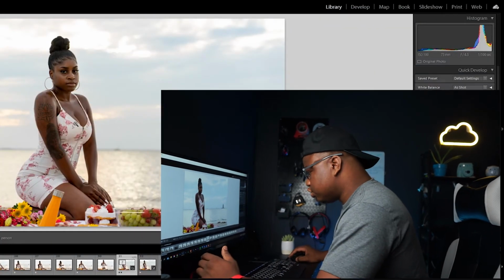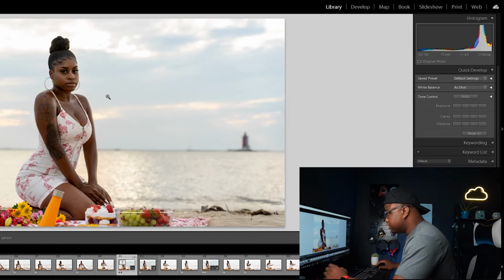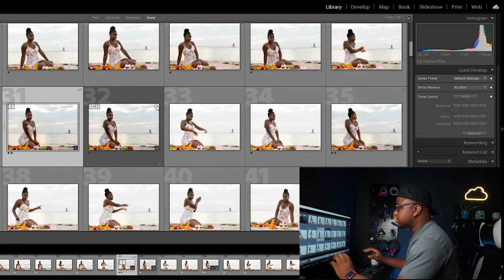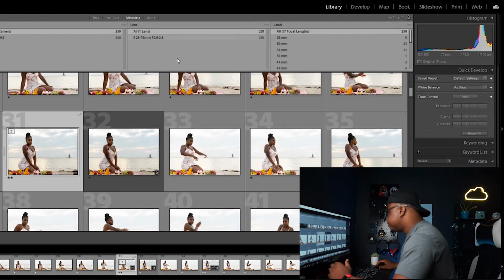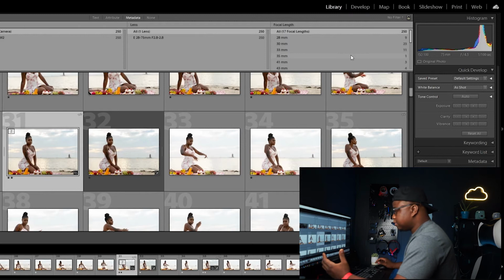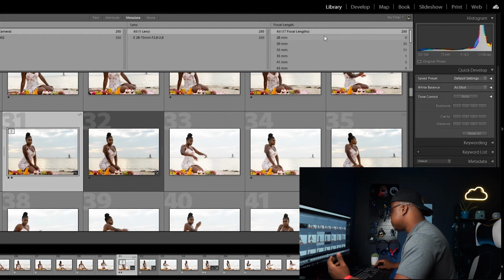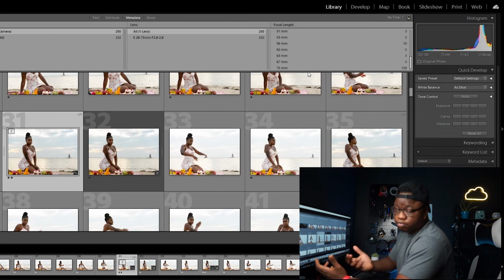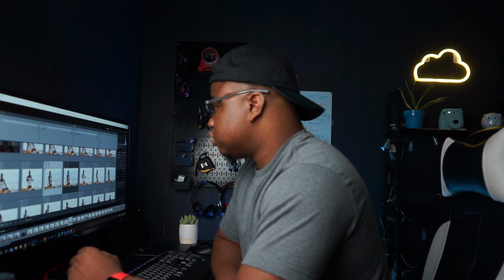PRIME LENS GUIDE: How To Choose Your Next Prime Lens!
Here is an easy tip to help you choose your next prime lens if you currently use a zoom lens using Adobe Lightroom